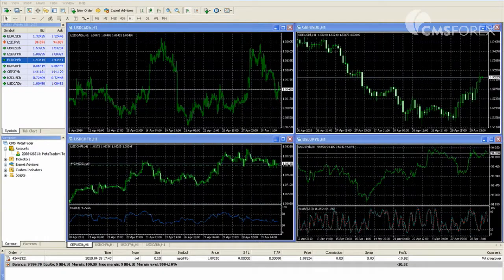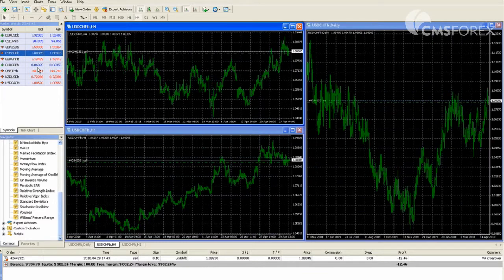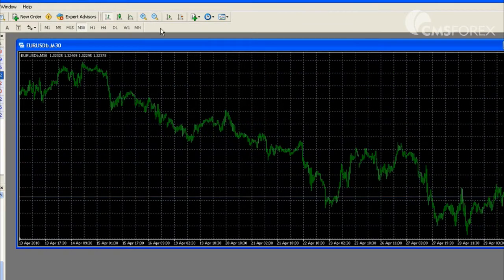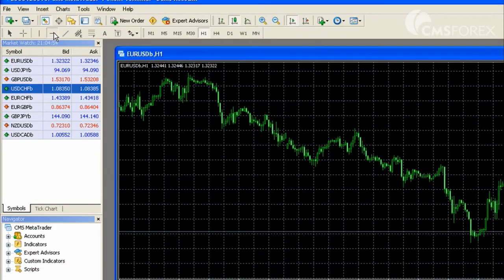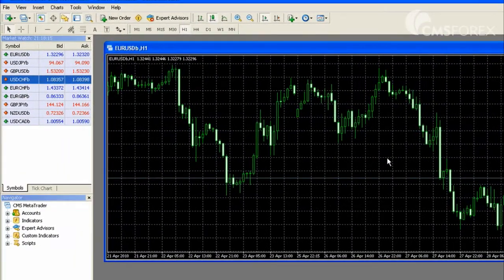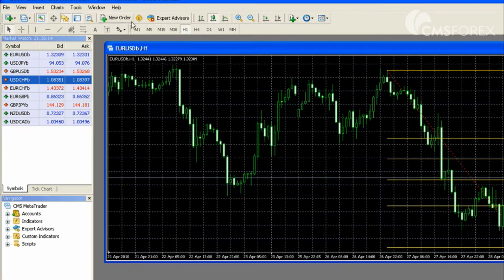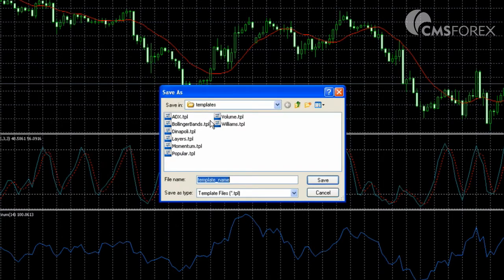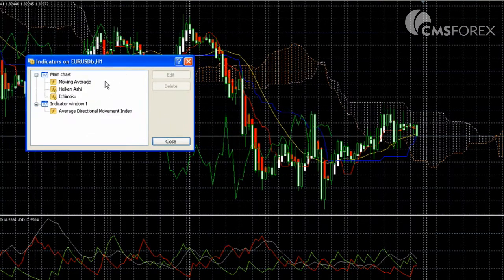MetaTrader™ 4 Features - Charts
For many, trading Forex is a very visual process, and the sophisticated charting capability of CMS' Metatrader4 provides users with many tools to monitor market activity.  Watch this quick video to acclimate yourself with the capabilities of our charts and to become proficient in operating them.